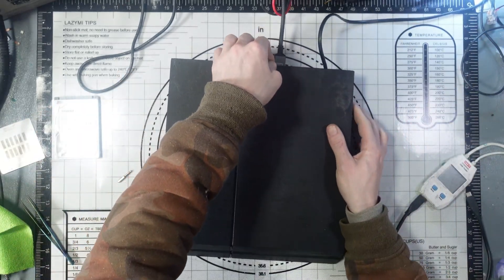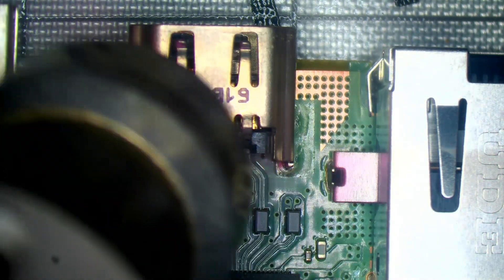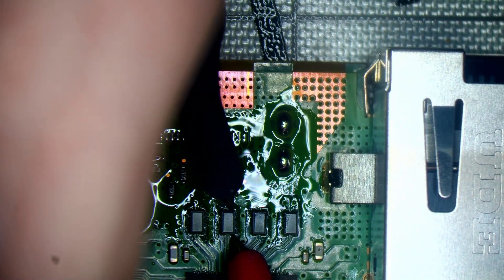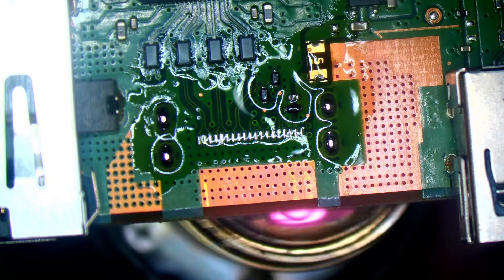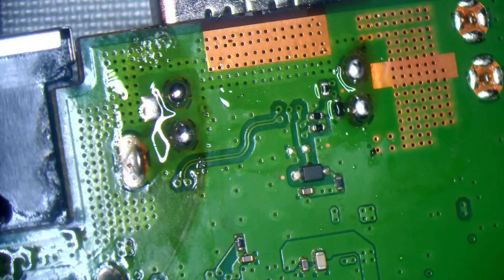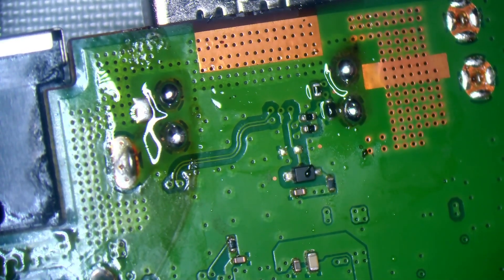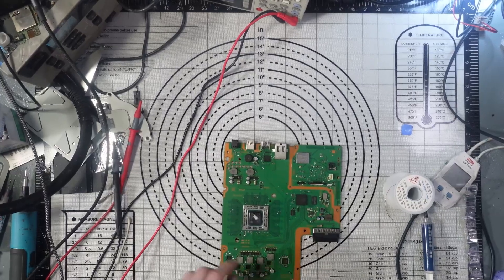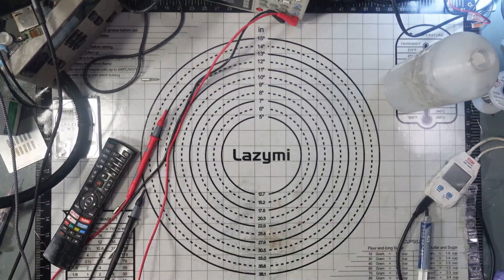PlayStation 4 Broken HDMI Port Repair